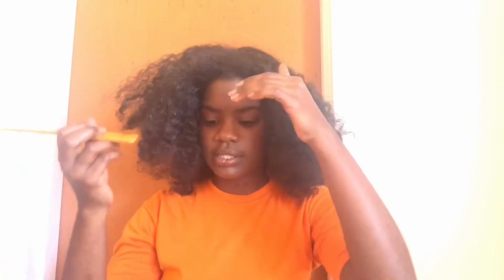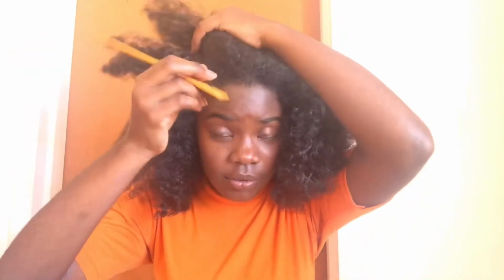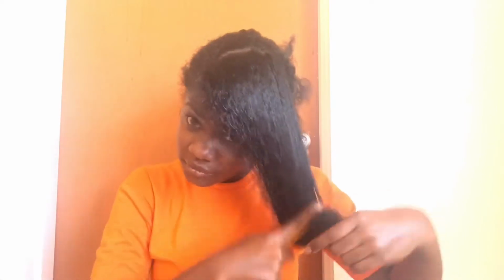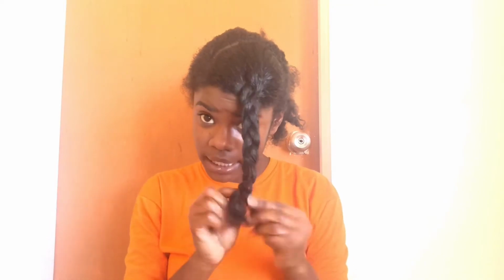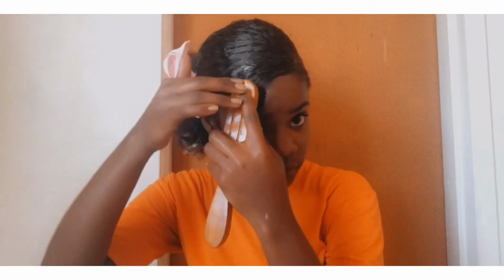5 SIMPLE HAIRSTYLES || Trying to comb my hair|| Lilqueenally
Hairstyles for natural hair
Natural hair styles to go to school
Hairstyles for students in Jamaica
Black girl magic
How to comb your hair to go to school
In Jamaica

Goals for this video 🤗

Views: 1000
Likes: 100
Shares: 30
Comments: 50
Can we do it?? 🧐
Tech Stuff 💟
iPhone camera
Editing apps: VLLO and IMovie

Support a small Jamaican YouTuber
Anything is acceptable 🤗

Watch those 😌😗☕️

REPOST ME AND TAG ME 💓🎤

Love always - Tanice 💓